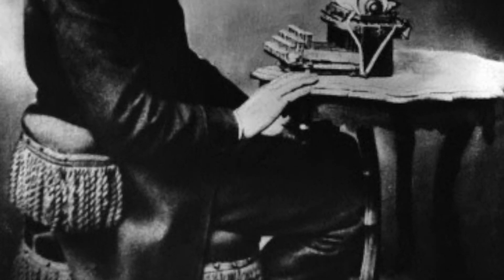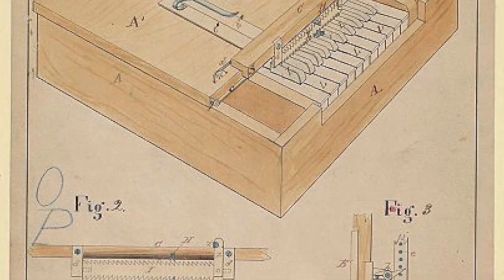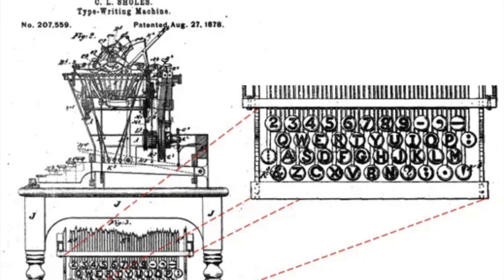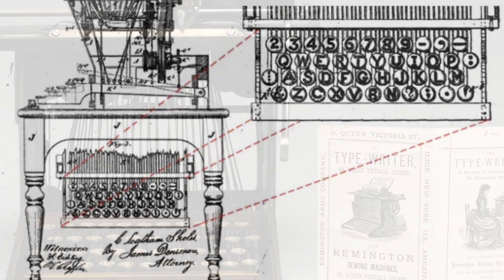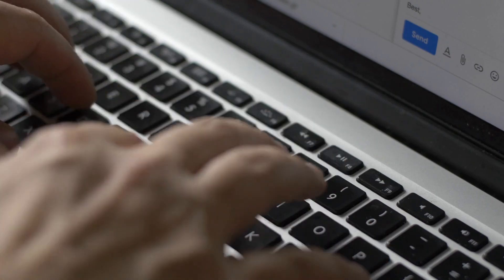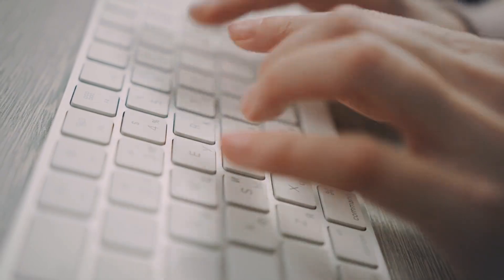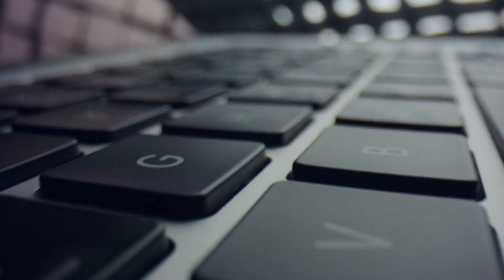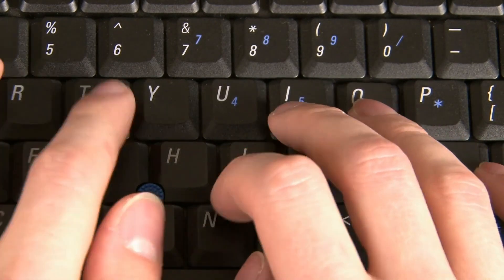History of the QWERTY Keyboard Layout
Discover the fascinating history and evolution of the QWERTY keyboard layout in this in-depth video! From its origins in the 19th century to its status as the standard in today's digital age, we explore how Christopher Latham Sholes designed the QWERTY layout to solve a critical problem with early typewriters and how it became the ubiquitous keyboard layout we know today.

Learn about the technological, economic, and human factors that contributed to the enduring legacy of QWERTY, and see how it has adapted to different languages, digital devices, and modern typing methods.

Whether you're a tech enthusiast, history buff, or simply curious about the tools you use every day, this video will give you a new appreciation for the QWERTY keyboard layout.

Chapters
0:00 Welcome to the History of Simple Things
0:15 The QWERTY Keyboard Layout
0:56 Origins of the QWERTY Layout
1:31 The QWERTY Layout's Development
2:31 The Need for a New Layout
3:05 Adoption and Standardization
3:59 Persistence and Resilience
4:36 The Modern Era of QWERTY
5:40 Variations and Adaptations
6:41 The Impact of QWERTY
7:23 Looking to the Future
8:00 Conclusion